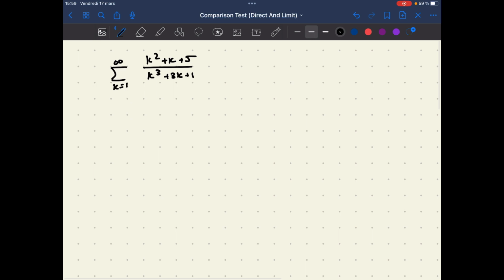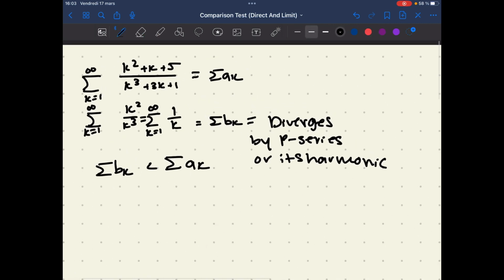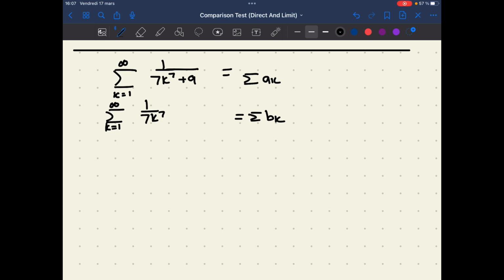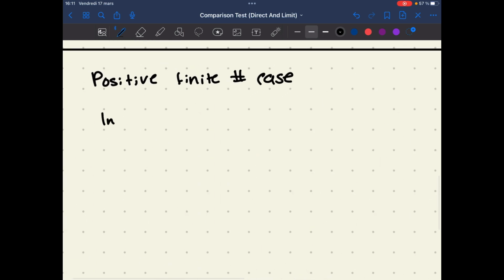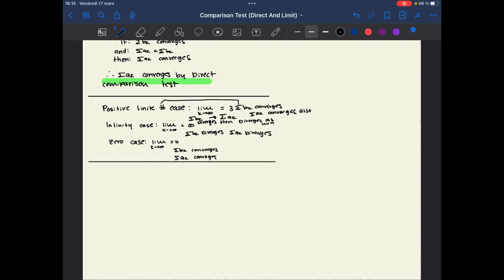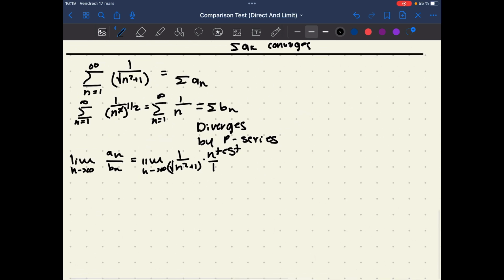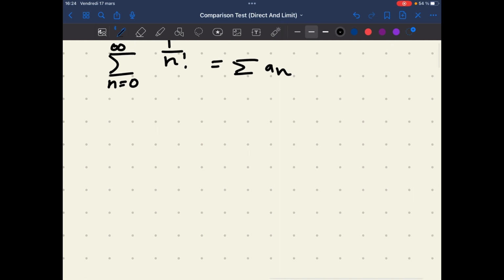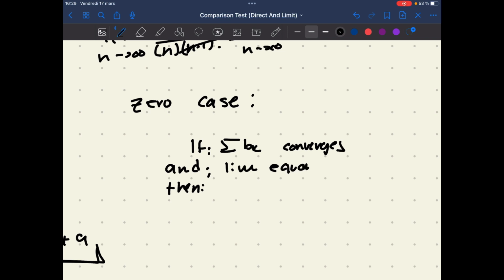Direct and Limit Comparison Test - Calc II